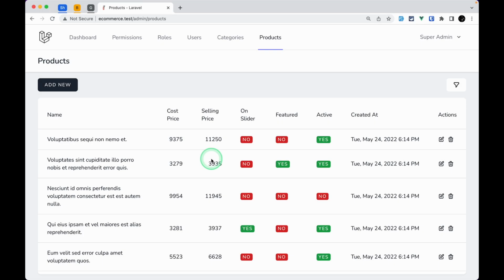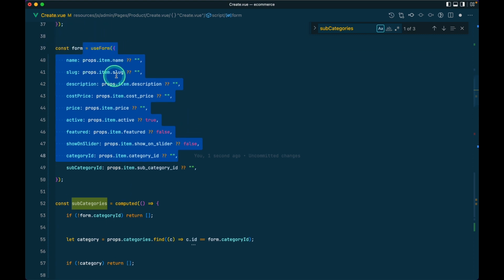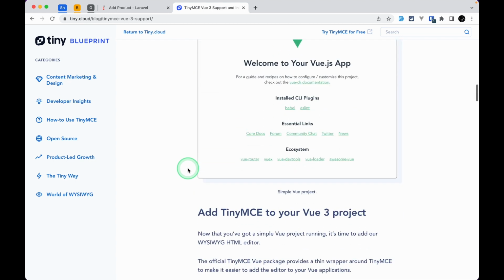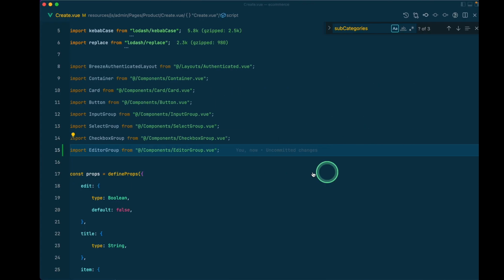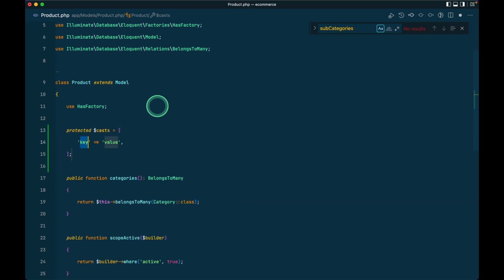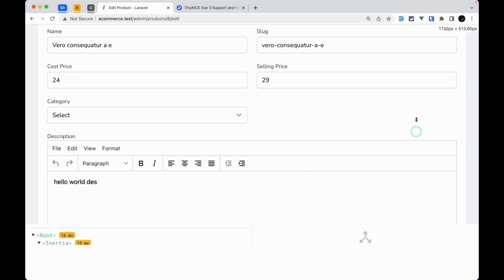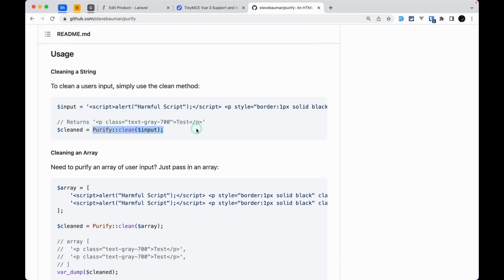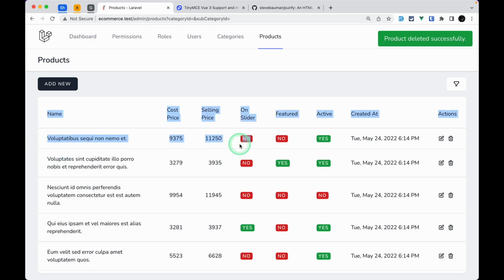Ecommerce Series - Product CRUD - Create, Edit and Delete Product - Episode 22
In this video, we will be doing the crud operation of the products. Here we will be doing the creation, editing and deletion of the products.

=== Offer ===

=== Support ===

=== Tech stack ===

Laravel
PHP